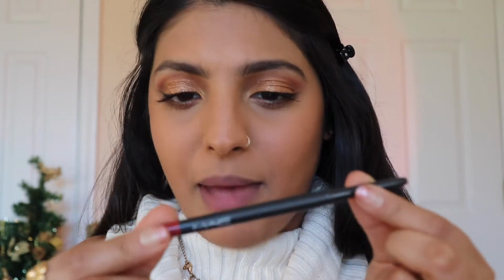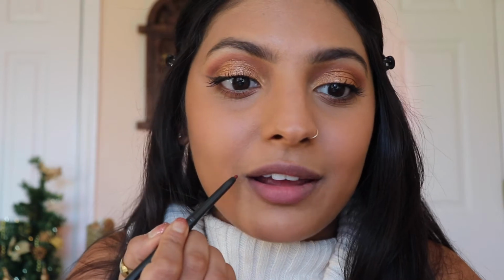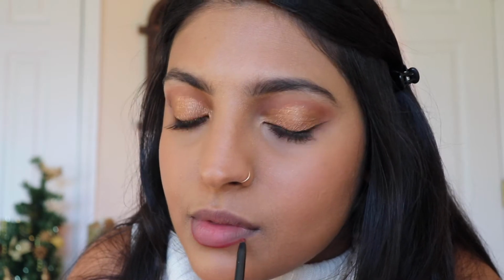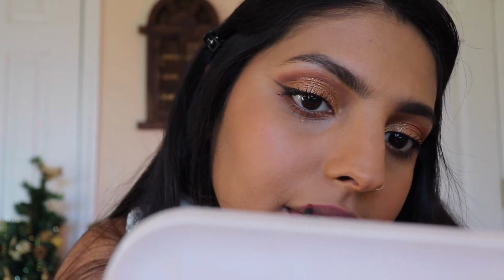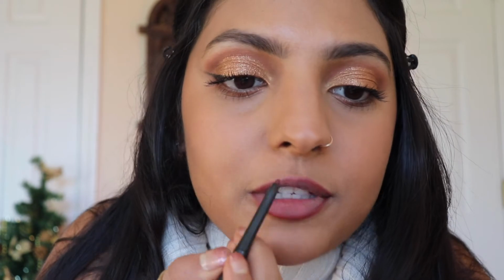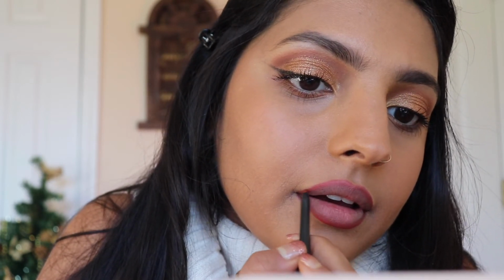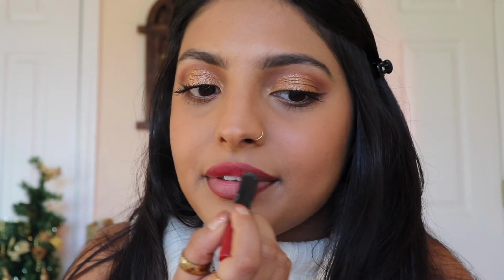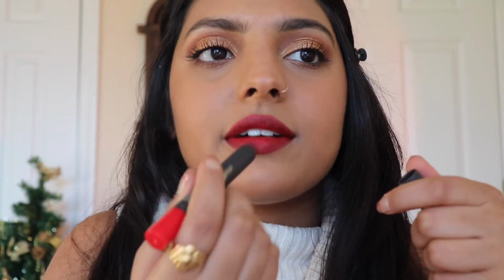The Perfect Pouty Lip | Ankita Jain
Today I'm showing you how to create the perfect red pouty lip that you can wear during the holidays! I'm showing you some brown girl friendly lip products that I use for my red lip! This is the first of a two part video [1/2] so be sure to watch my Classic Holiday Makeup Tutorial as well!

Hi Beautiful!
My name is Ankita and I'm 25 years old. I've always had this love for makeup and fashion. I remember watching tutorials as a teen, but feeling different because I had to navigate darker shade ranges and products that worked for my skin without the brown representation there is now! I hope to be that inspiration and representation for you.
I'm also a second year medical student pursuing my doctor dreams. I love incorporating medicine, self care, and beauty in my daily routines. I want my channel to be a positive, safe, and empowering place where we uplift each other.
So for your daily reminder, YOU ARE ENOUGH.